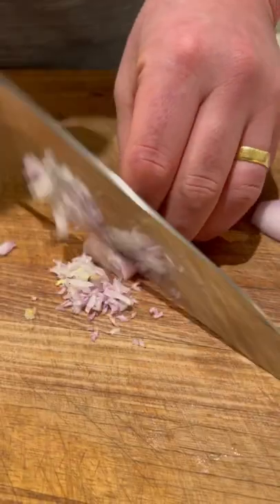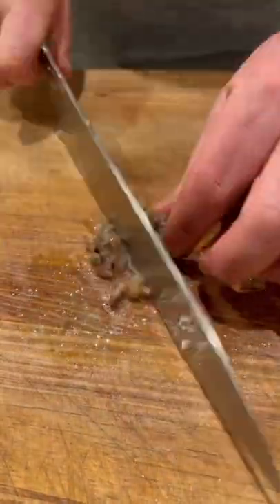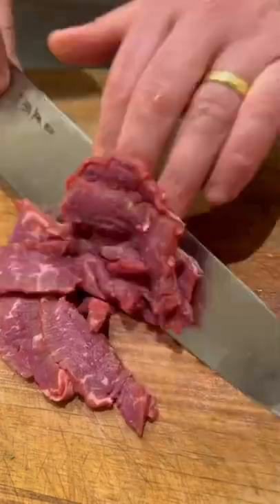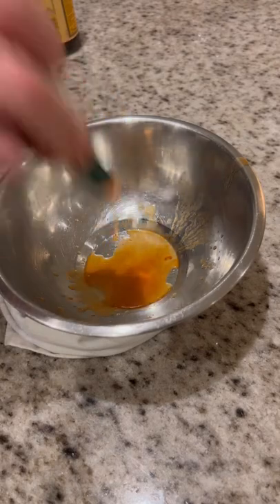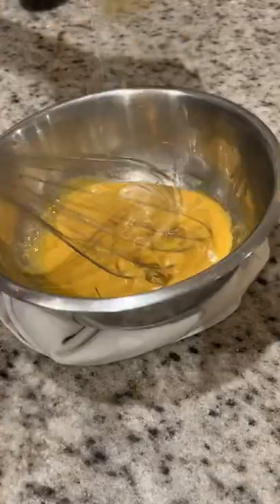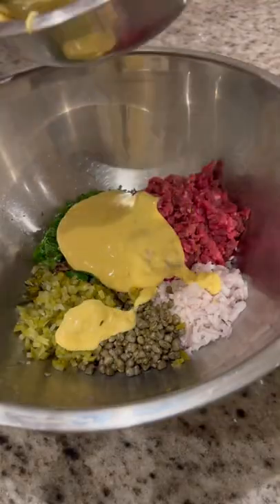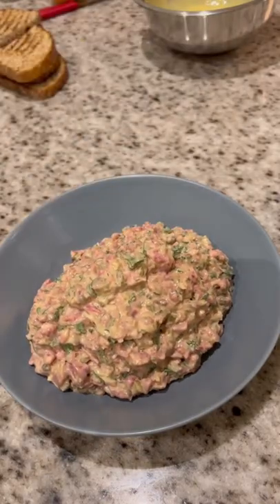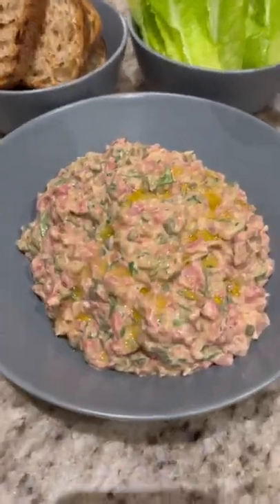Steak tartare not the traditional but maybe the best! ￼